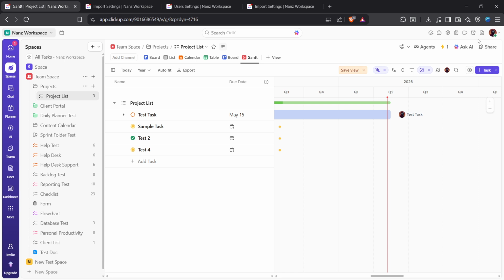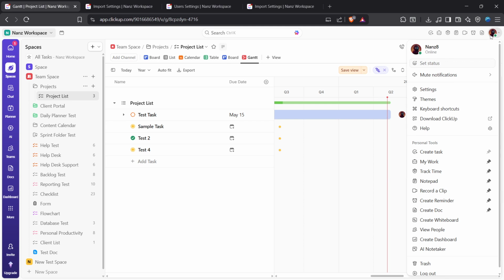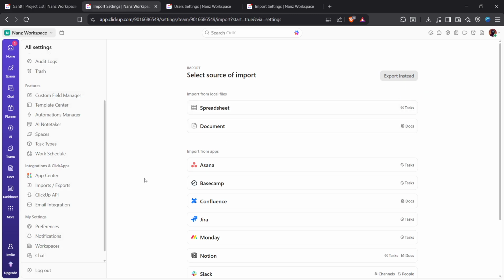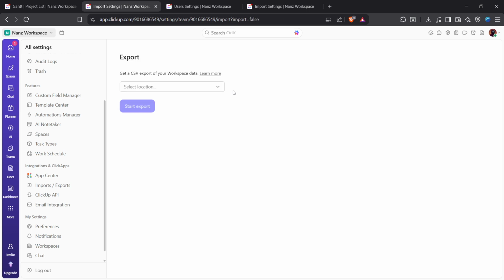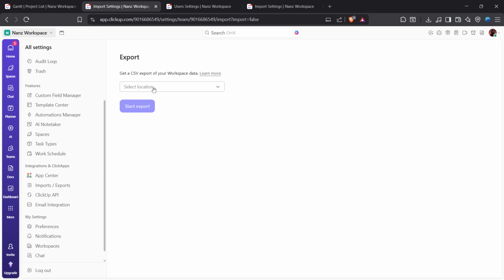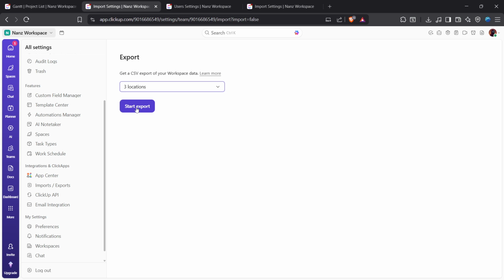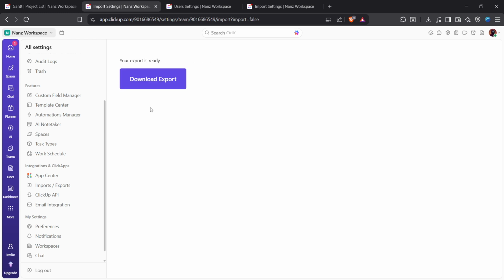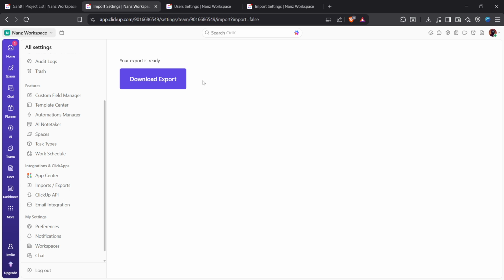How to export data from ClickUp (Step By Step 2026)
How to export data from ClickUp